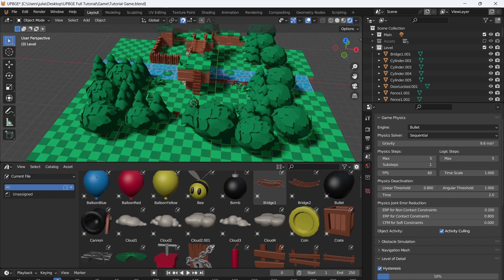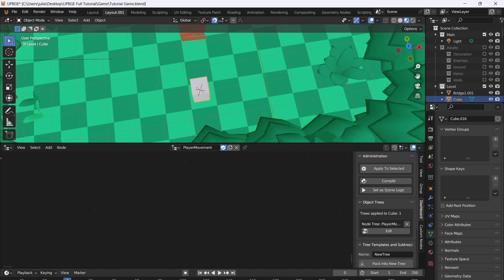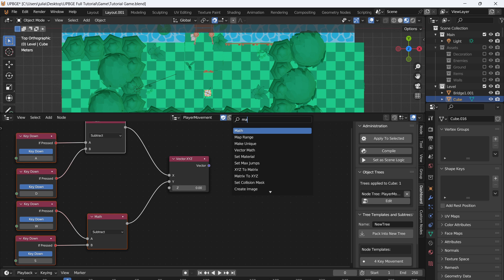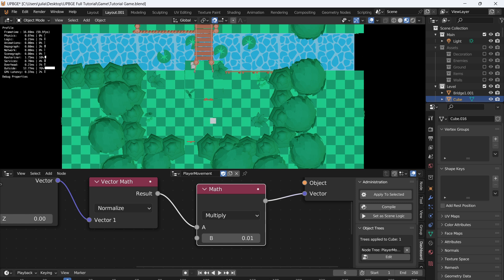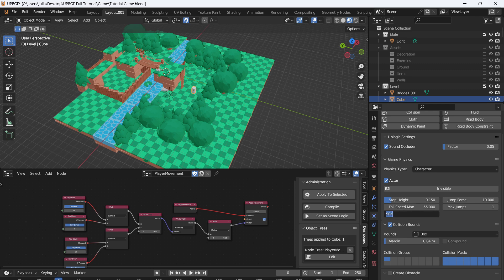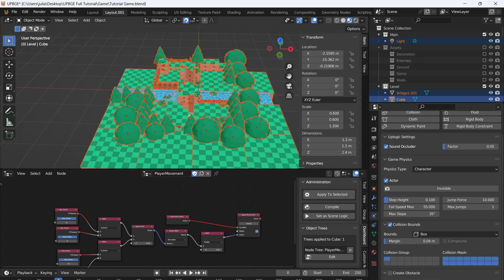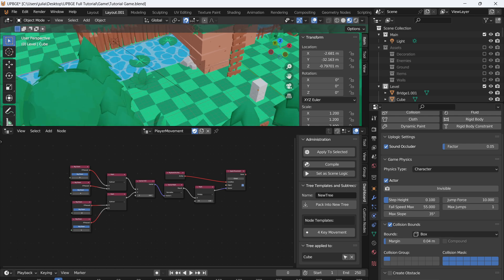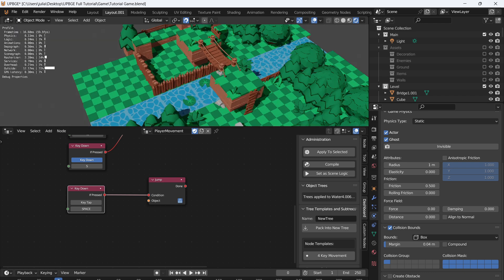Player Physics & Movement | UPBGE 0.36.1 beginner Tutorial part 2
Today I will be showing you how to make your player move with upbge 0.36.1. in this series I will be walking you through the process of making a simple top down style game. but I will also be showing you how to use the tools to make what ever game you want. I will be using Upbge logic nodes, this is upbge's visual scripting language. this will also include logic bricks as well. logic bricks are the blender game engines visual scripting language and works with the nodes.

New Episodes will come out every other day. when the series is finished I will release a  marathon episode for people that want to watch on big video. thank you all for watching. and I hope you enjoy.

Asset Pack By Essssam:  3D Leap Land Asset Pack